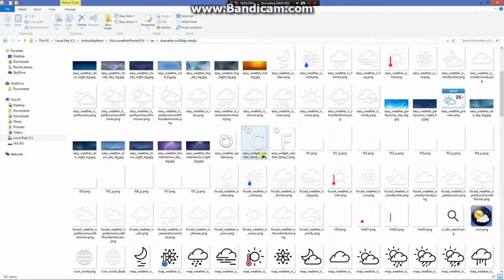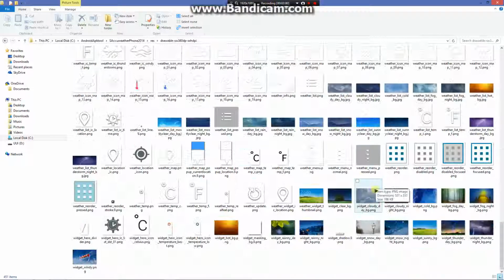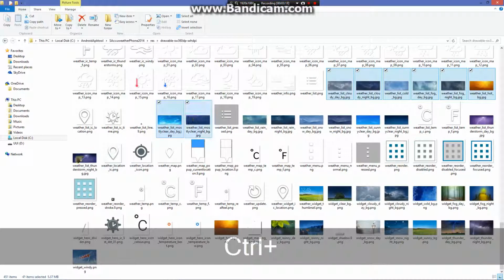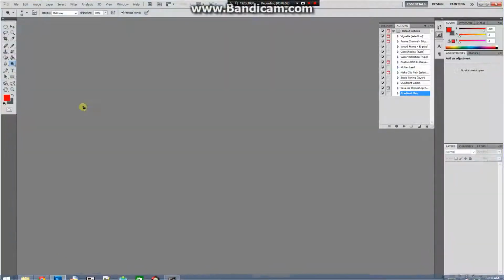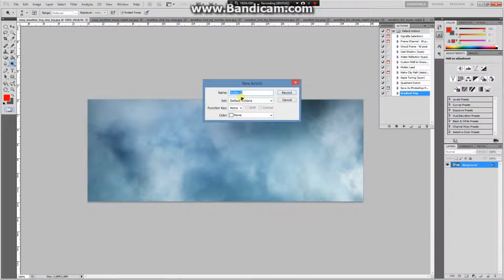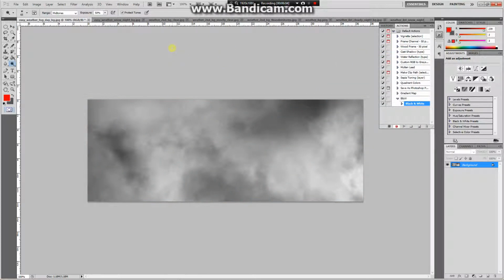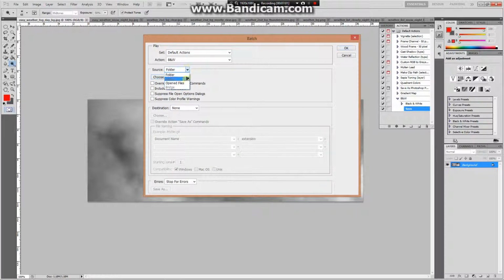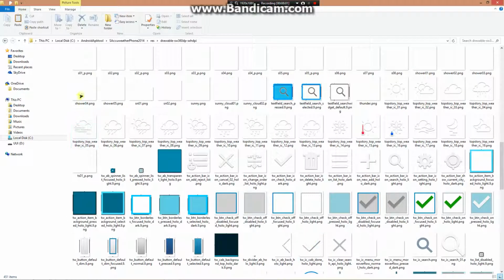Theming101/XDA- Photoshop 5 Batch editing